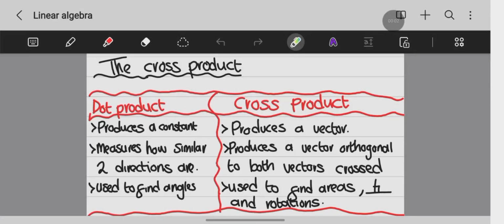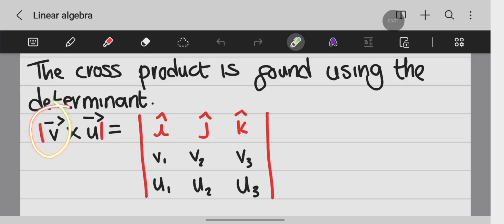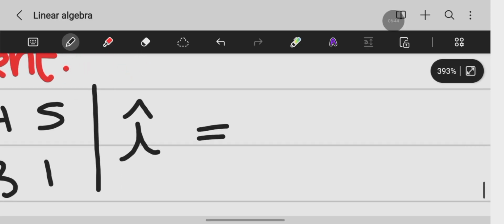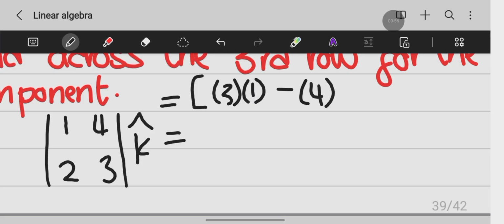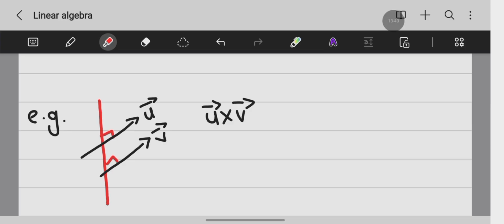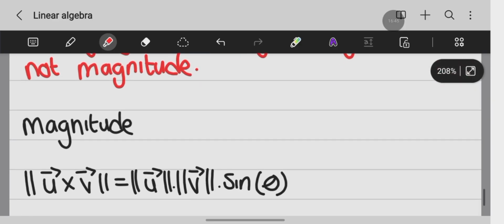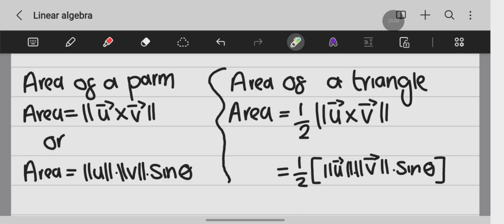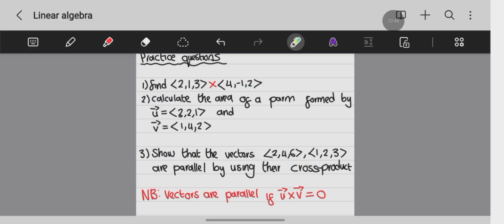Linear Algebra : The cross product detailed video